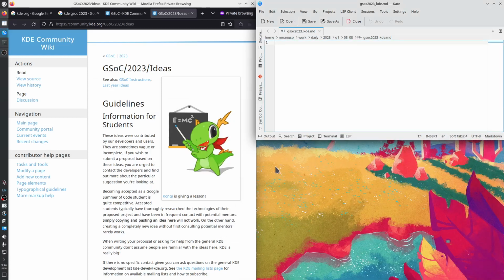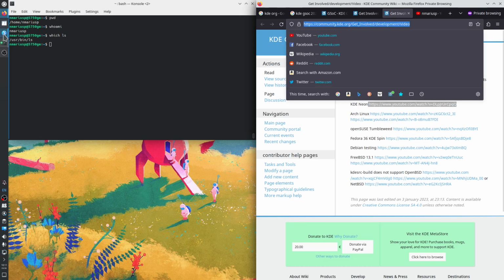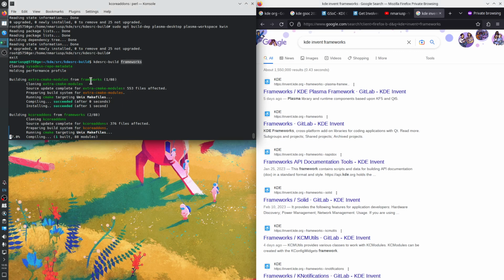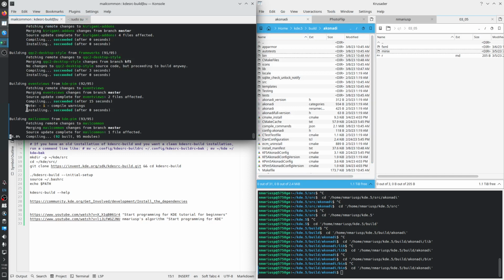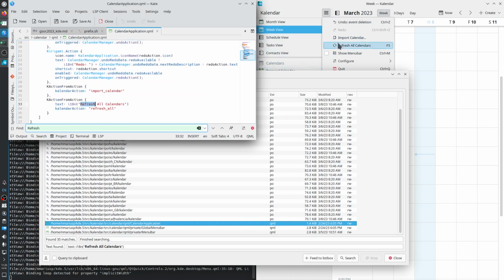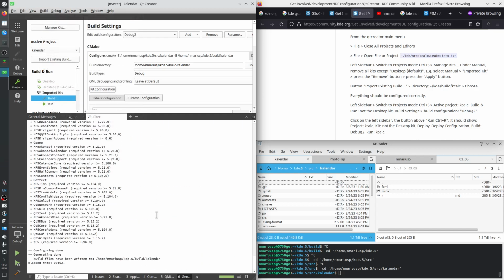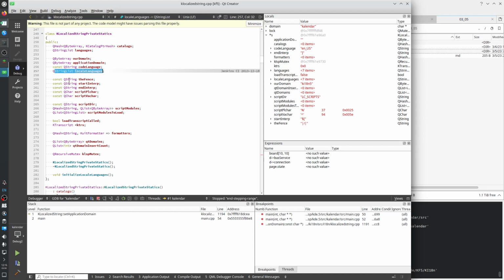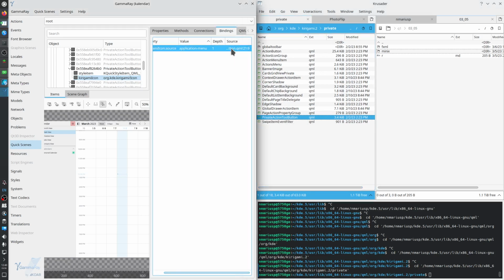KDE Google Summer of Code 2023 - March 2023 - ab424cd6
All that I know about KDE and GSoC 2023. How to start programming for KDE, how to program for the KDE application kalendar.